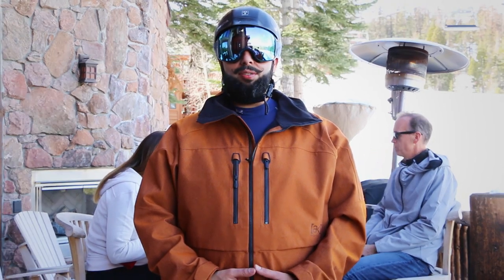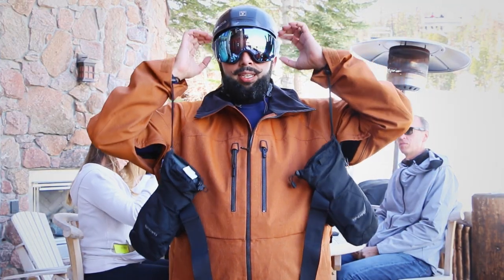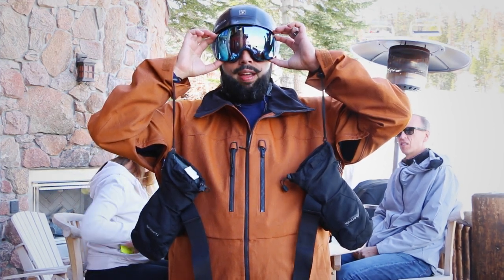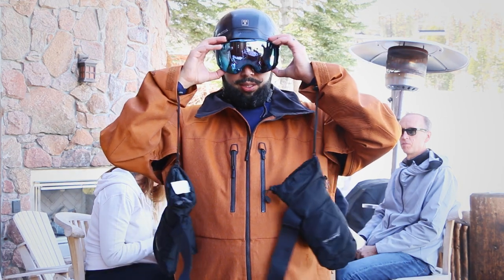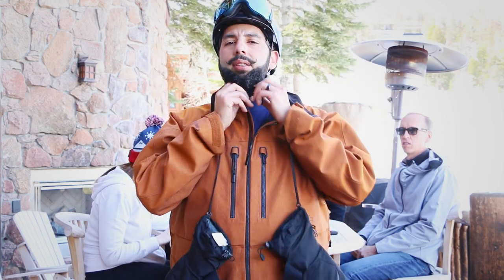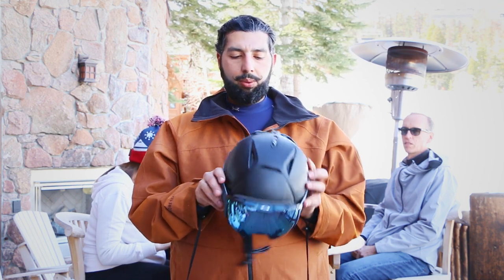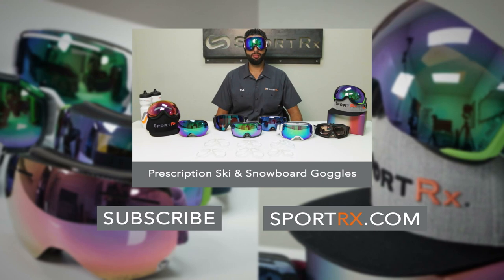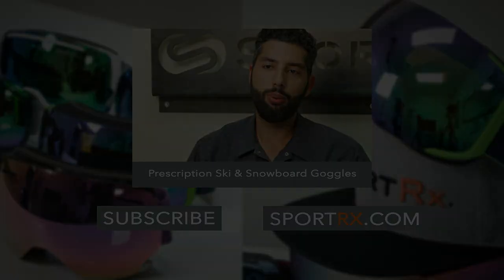Oakley Mod 5 Helmet with Airbrake XL Goggles | SportRx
Rob from SportRx gives you a quick review on the compatibility between the new Oakley Mod 5 helmet with the Oakley Airbrake XL goggles. Oakley designed the helmet and the goggles to work flawlessly together and it shows, the Mod 5 helmet together with the Airbrake XL goggles is the perfect combo.